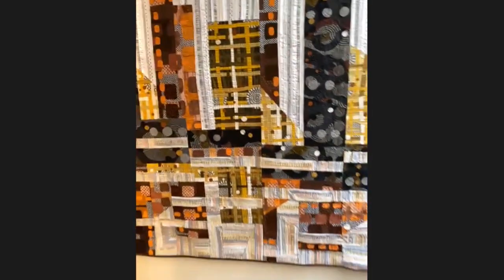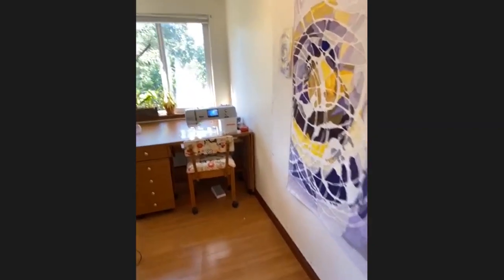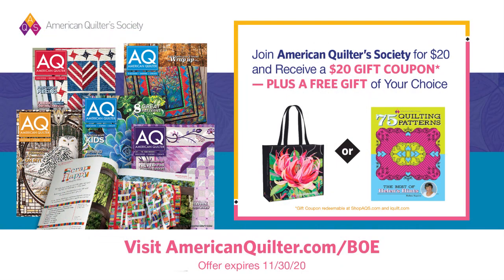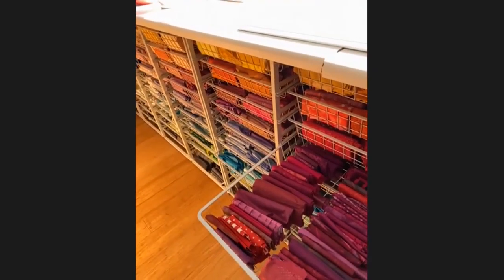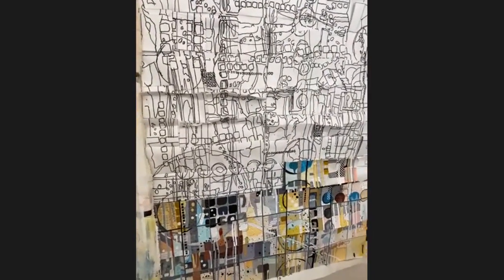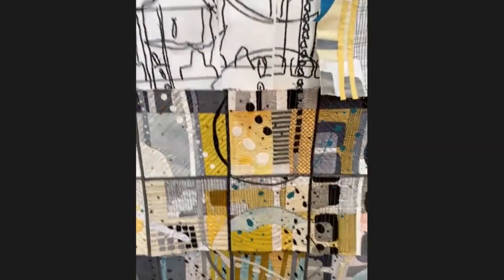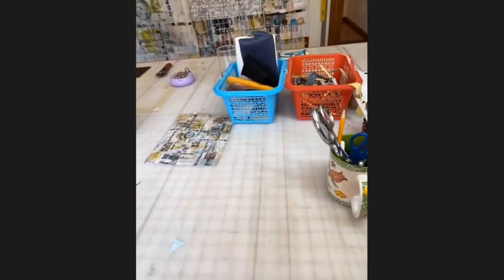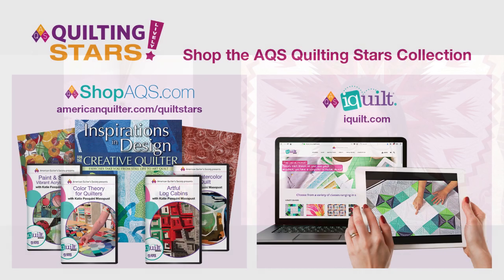AQS Quilting Stars with Katie Pasquini Masopust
Get a glimpse into Quilting Star Katie Pasquini Masopust's double life as a painter AND quilter, including tours of her two separate studios and a sneak peek at in-progress quilts inspired by her original paintings.